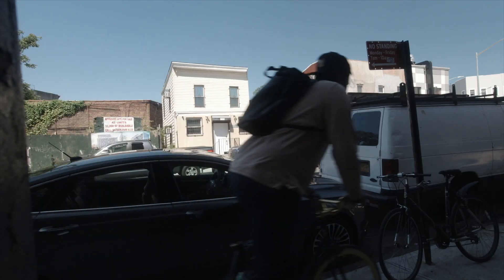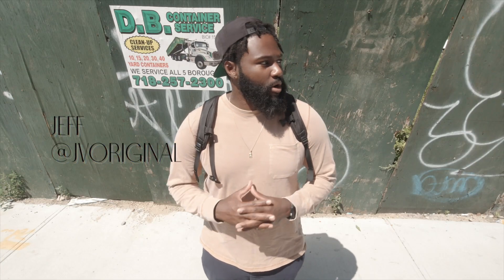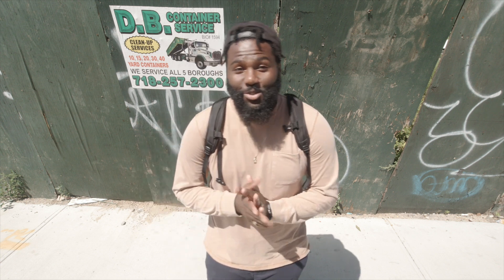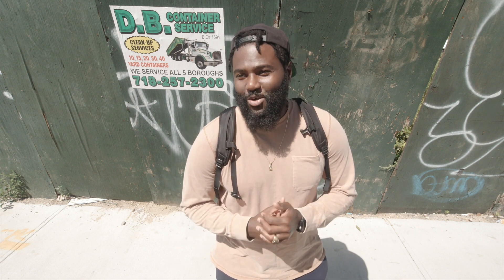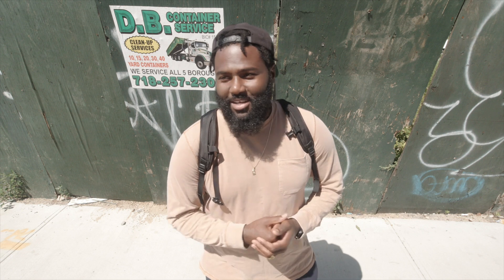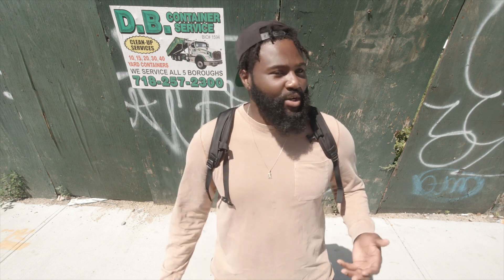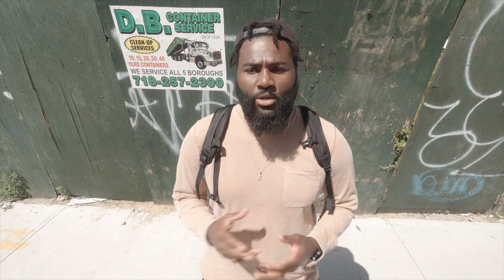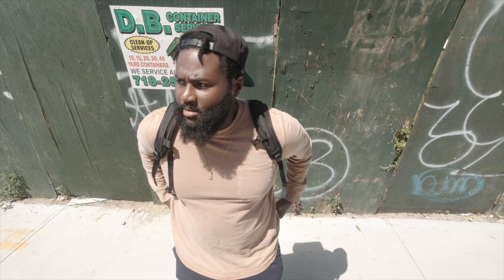How to make a professional album artwork | Lawd P Room Essentials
JVO Vlogs Season1- Episode 1

Jeffrey connected with Brooklyn musician @LawdP (Lawd P) to create a new EP artwork for his latest project Room Essential. They met up at Dapper Studios located in Brownsville Brooklyn, NY. Watch how these two creative geniuses collaborate.

Chapters
00:00 - Intro (Message)
00:48 - Vlog Begins
01:17 - Plan for today
03:35 - Getting in the studio
04:04 - Dapper Studios
04:32 - Catching up with Lawd P
05:27 - Shooting the cover Flat-lay
06:00 - About the first artwork
08:33 - How to shoot for a cover
09:19 - About Runaway song
11:32 - Marketing plan
13:52 - End